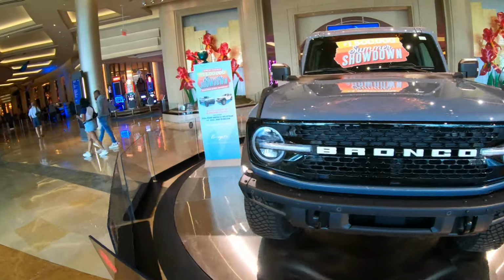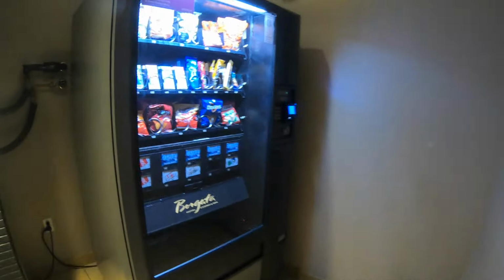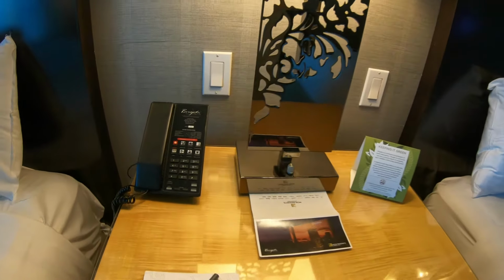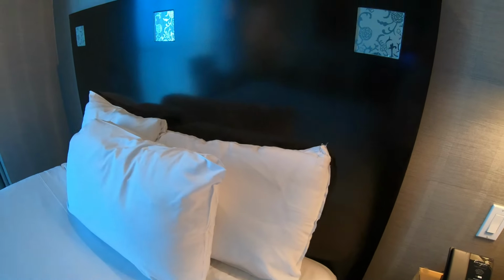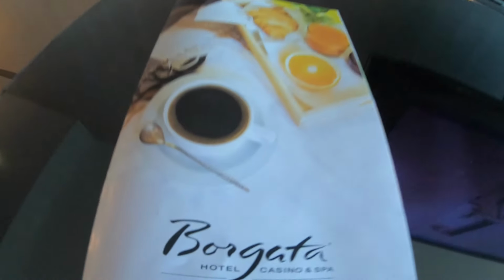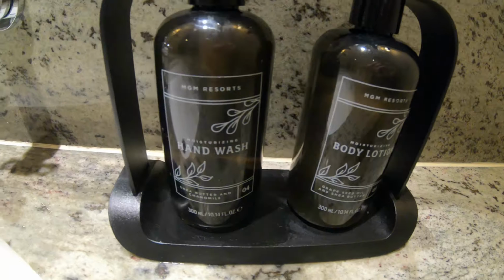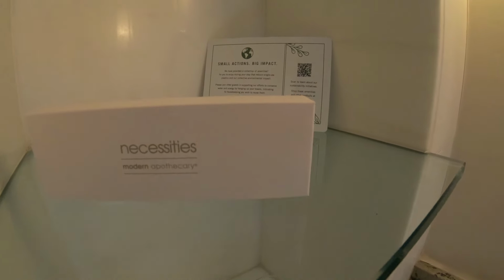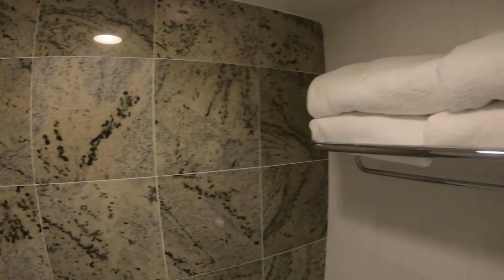🟡 Atlantic City | Borgata Hotel & Casino Room Tour! It's Getting Older, But Still A Classy Stay!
What's going on Nu Yawkers? I'm back in Atlantic City just a mile or two from the famous Atlantic City Boardwalk to check out a room at the Borgata Hotel and Casino. It's been a while since I stayed at the Borgata Tower, my last stay was in the MGM Tower. While the MGM Tower's rooms are newly renovated, the Borgata Tower rooms are showing a little wear and tear. I still had a great stay and the room was clean and comfortable. Given a choice however (and we usually are), I'd go for the MGM Tower!

4 piece, rugged and inexpensive luggage!